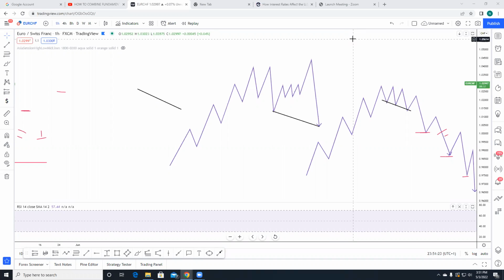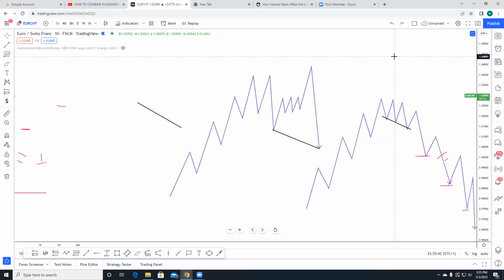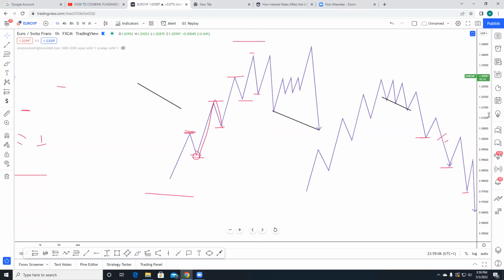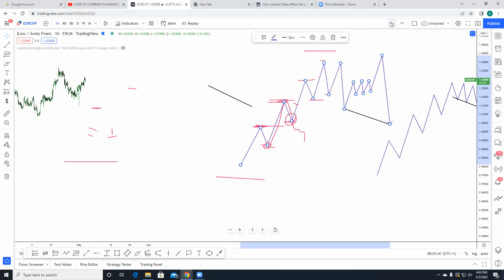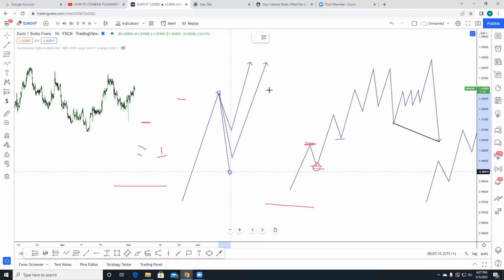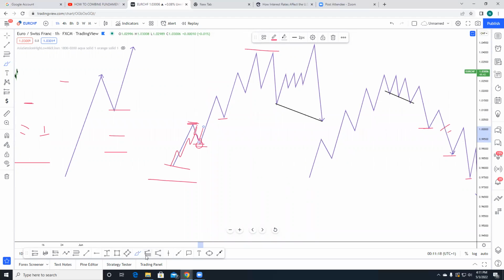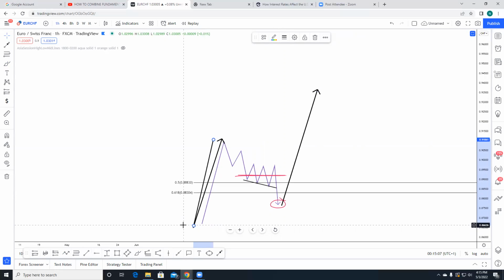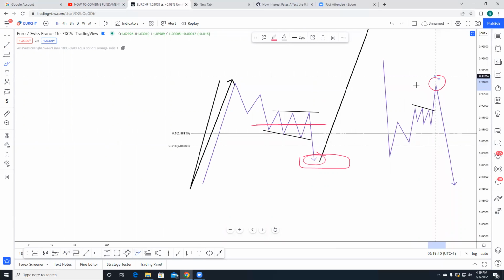UNDERSTANDING MARKET STRUCTURE PART 2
This video is about understanding market structure. I will show you how to analyze each wave of the structure , I will also show you what we mean by impulse and correction in our quest to understanding market structure and how they develop and combine to form the overall structure of the market.

 I will also try my best to show very clearly how best to make an entry in both uptrend and downtrend in a way that will make understanding market structure beneficial to your trading progress.

I will point out also how bad it is when traders want to trade breakout of resistance and support when they don't know how far the impulsive move will go. This stems from  their lack of proper understanding of market structure. There is no way understanding market structure can be complete without a clear analysis of trend development in terms of impulse and correction.

I concluded this video on understanding market structure by showing how to understand the end of a correction in both uptrend market structure and downtrend market structure by looking for consolidation and liquidity grab usually toward beginning of a new trading sessions like NY and London .It is important to understand market structure and its relationship with liquidity. This usually help to facilitate a cleaner entry, and by extension a better risk to reward ratio.